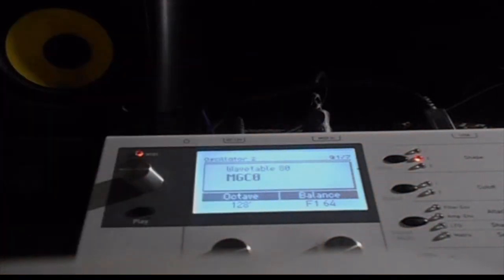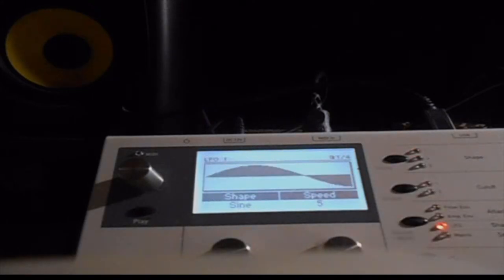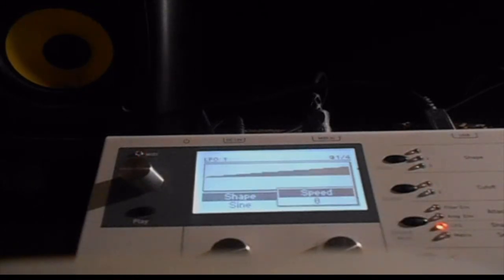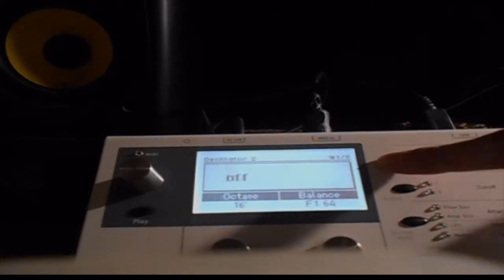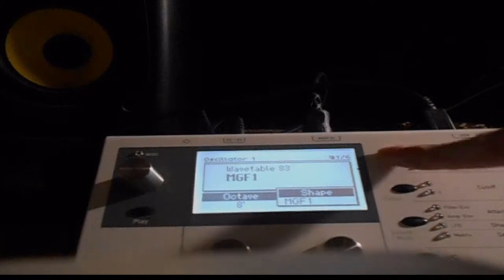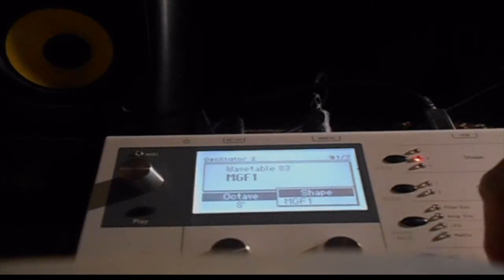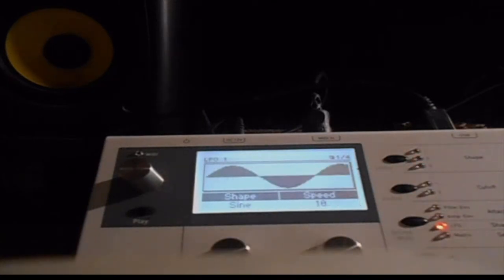Waldorf Blofeld Mosaic Granular